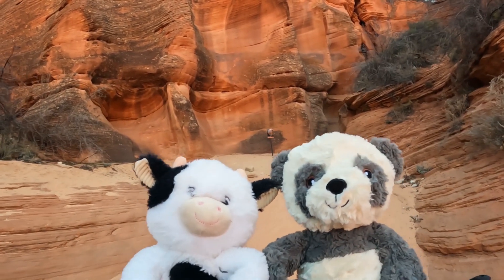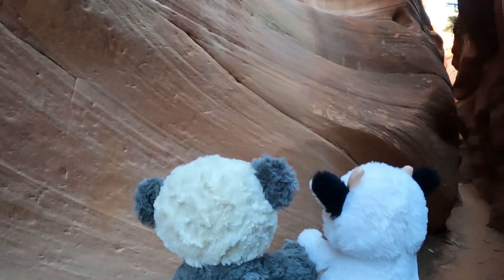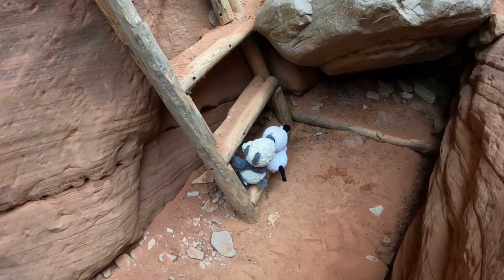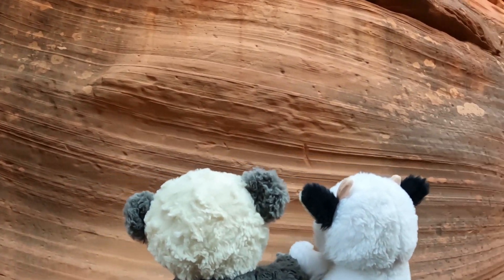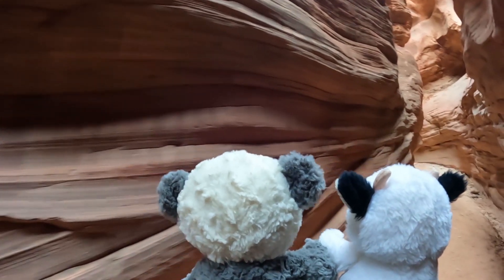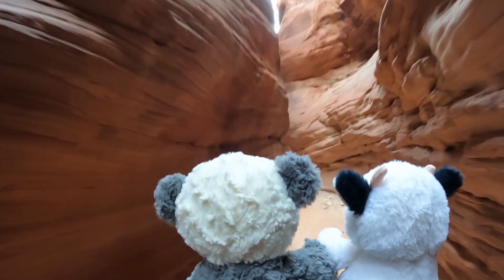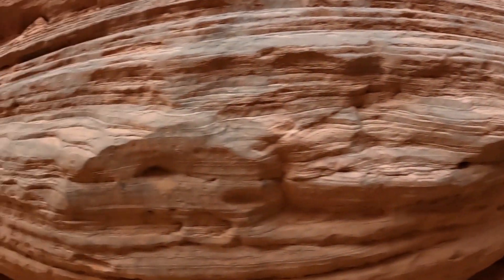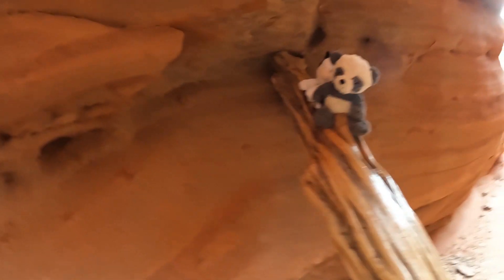Peekaboo Slot Canyon Hiking Sandstone Geology Lesson in Kanab Utah with Leph and Moo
Peekaboo Slot Canyon is the local name of Red Canyon in Kanab, Utah.
In today's "Geology Lesson Science Adventure", Leph and Moo hike deep into the dark recesses of Peekaboo Canyon.

This is more than just an adventurous hike. Today, we discuss the "groovy" texture of the sandstone walls. Leph and Moo also give you a lesson about the three environments which helped to form this canyon. Those three environments are: Depositional, Uplift, and Erosional.

Leph and Moo sometimes struggle with physical challenges such as climbing ladders, but they occasionally run ahead and leave their companion human behind.

Leph and Moo love bringing science adventures to you!